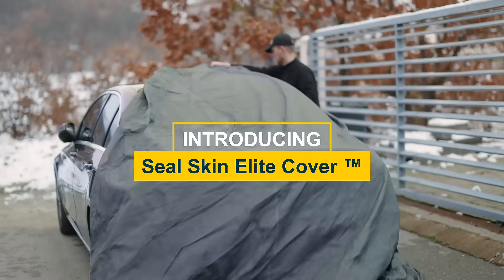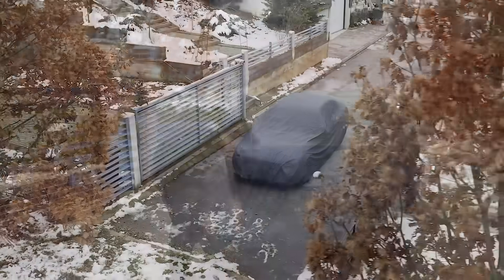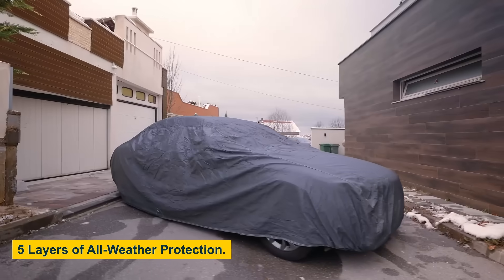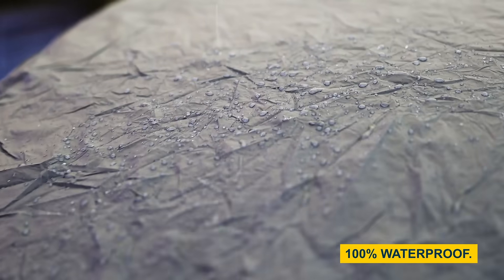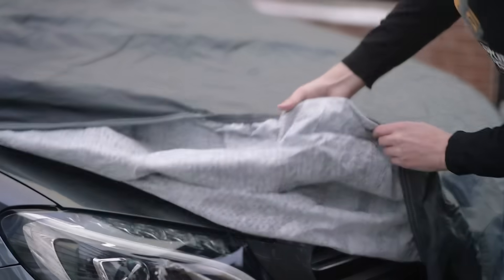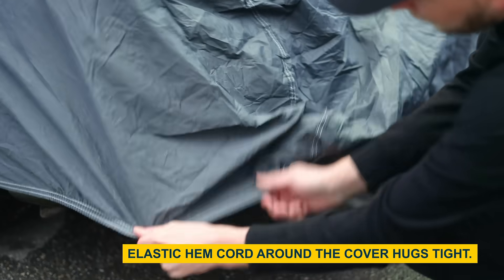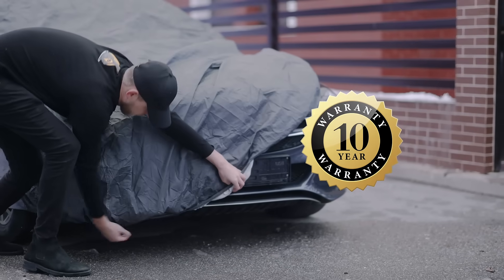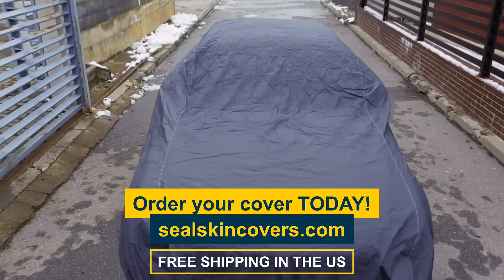Seal Skin Elite Cover ™ - Best 100% Waterproof Car Cover | 10 Year Warranty 🚗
The Seal Skin Elite Cover offers affordable year-round protection.
It's 100% waterproof, has a soft fleece interior, and a snug elastic hem for secure fitting.
All our car covers have a 10-year warranty.